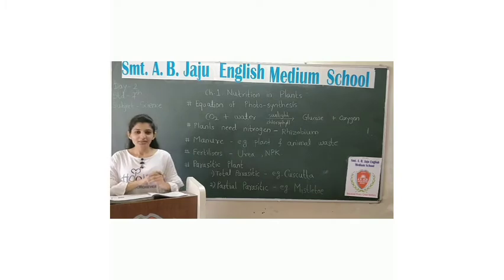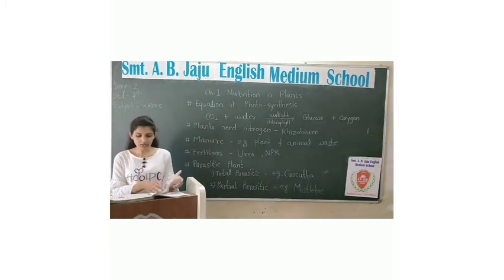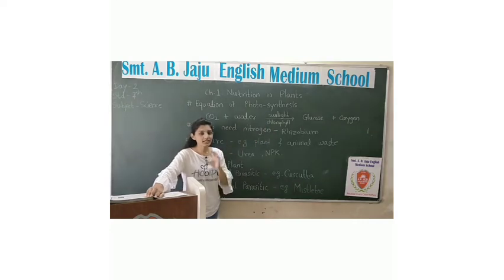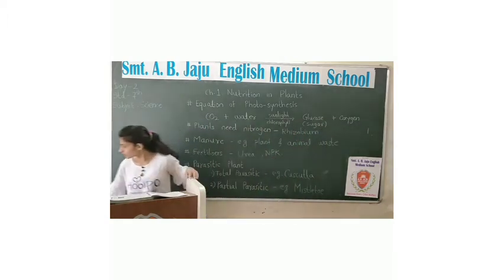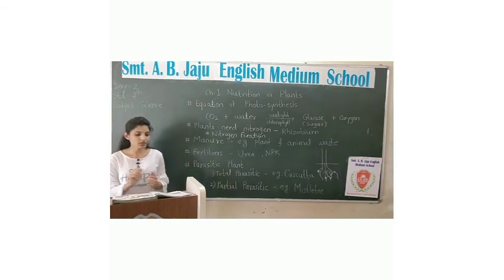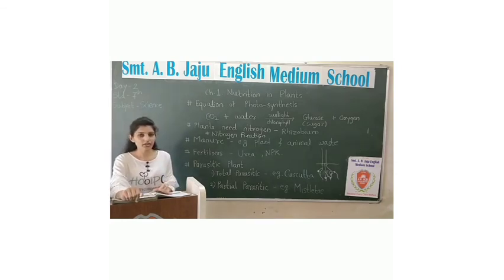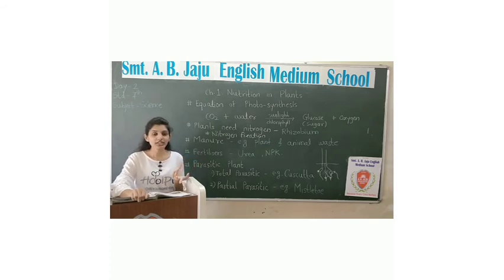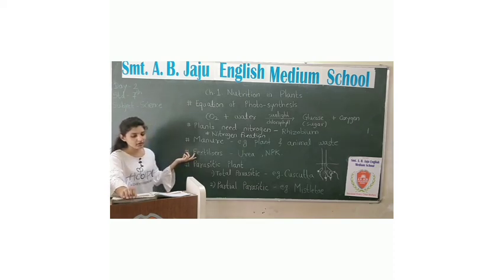ABJ EMS - 7th Science - NUTRITION IN PLANTS - Day 2 -Part 1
7th Science - NUTRITION IN PLANTS - Day 2 -Part 1